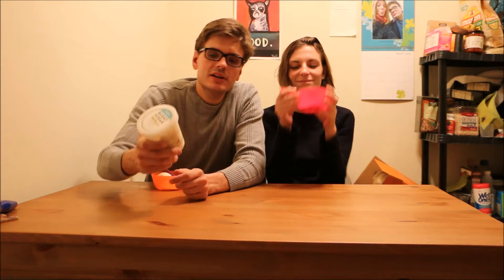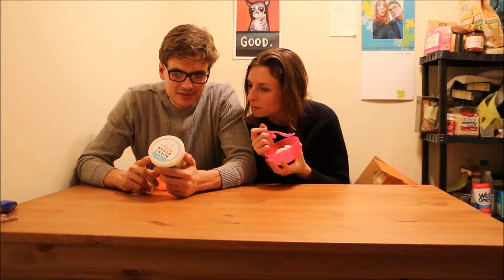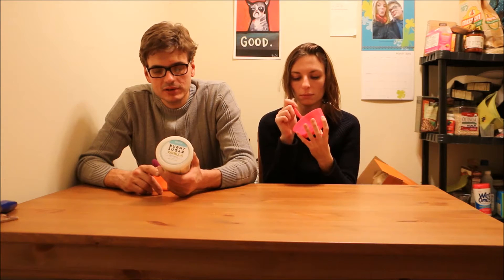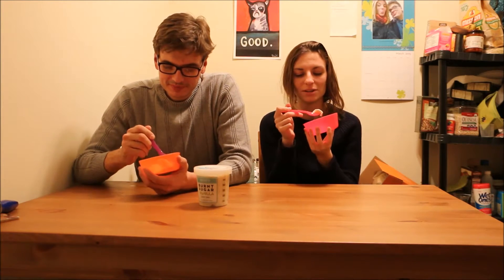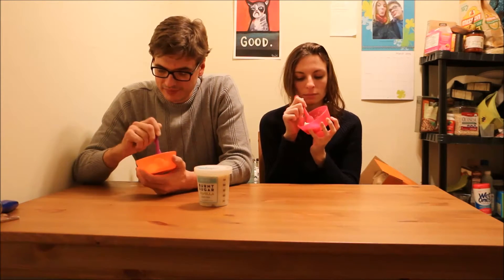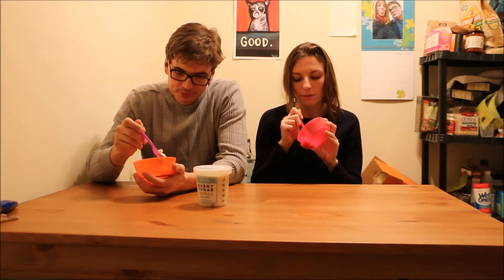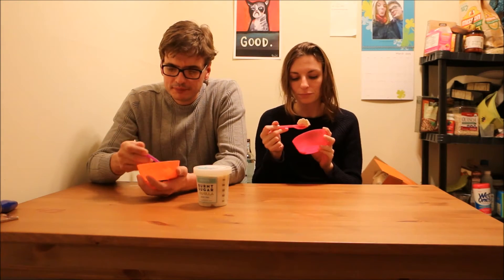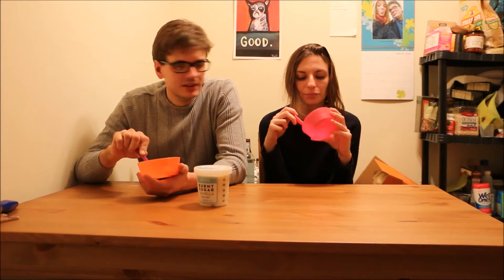Steve's Ice Cream Burnt Sugar Vanilla Review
Lauren and I review Steve's Ice Cream Burnt Sugar Vanilla!